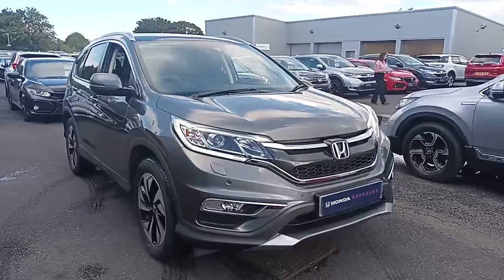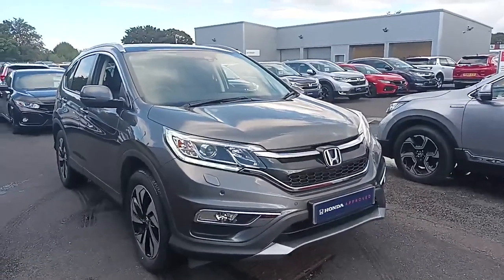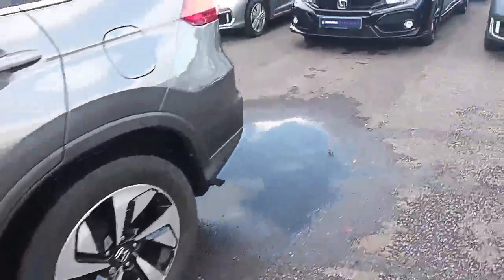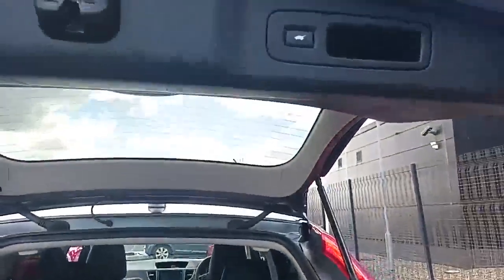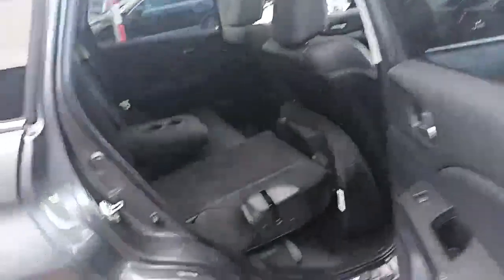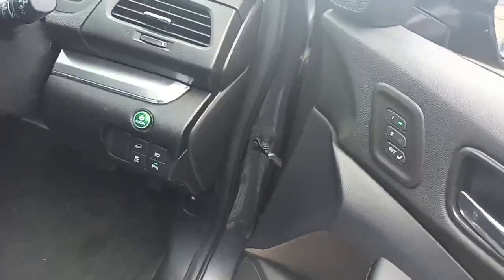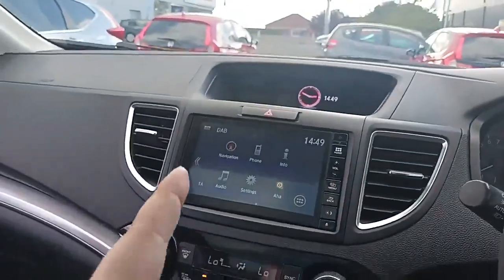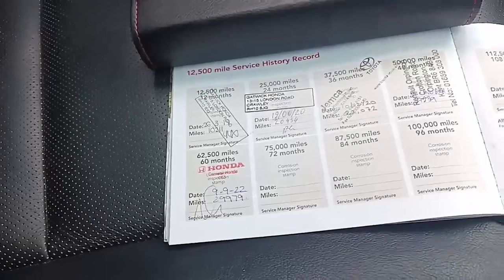Honda CR-V 2.0 i-VTEC EX Auto 4WD Euro 6 5dr | Southport Honda